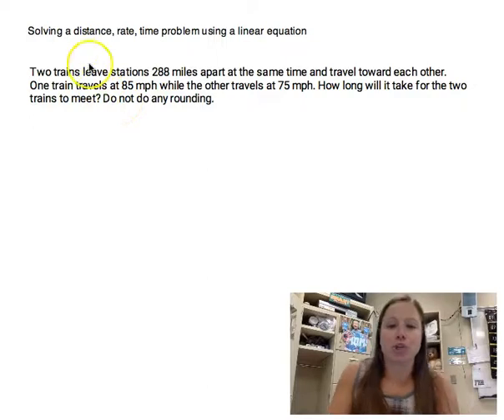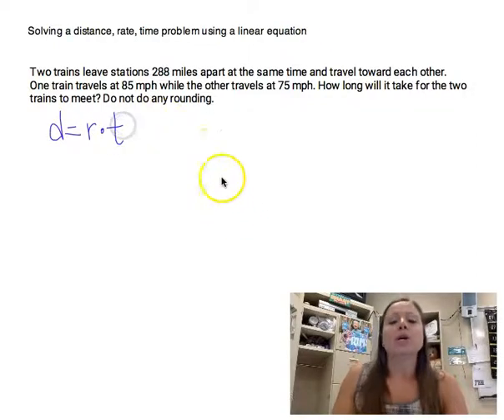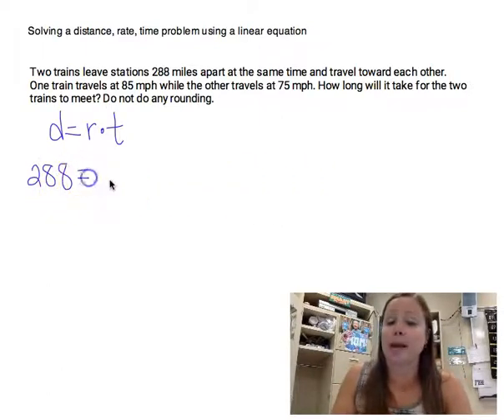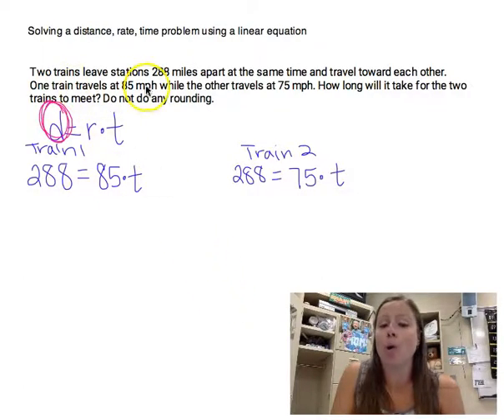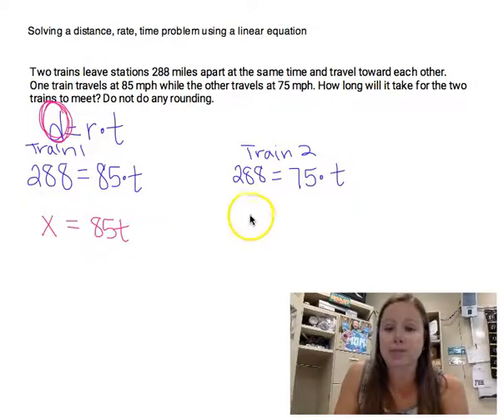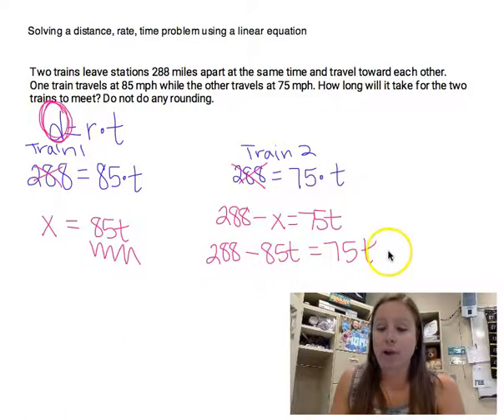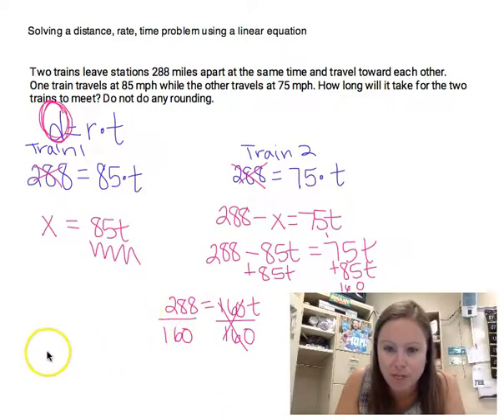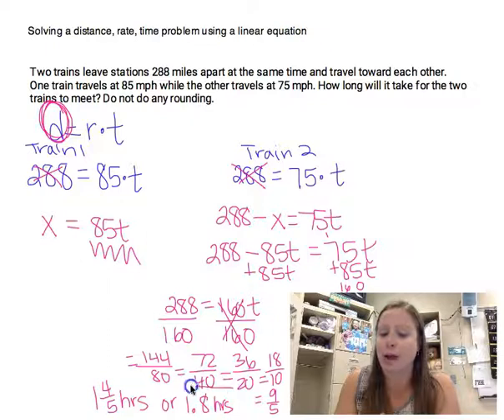Solving a distance, rate, time using a linear equation